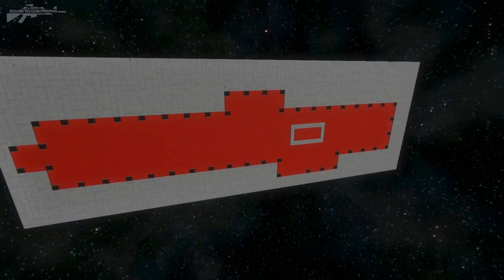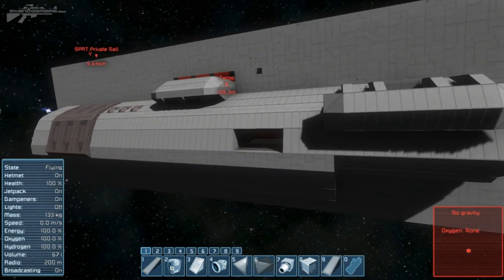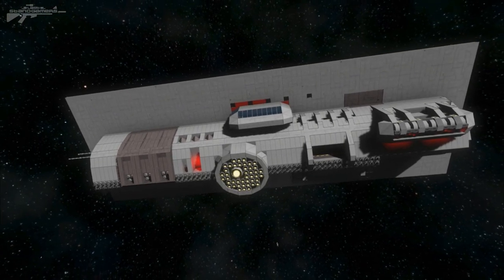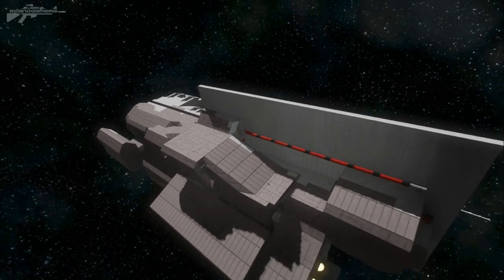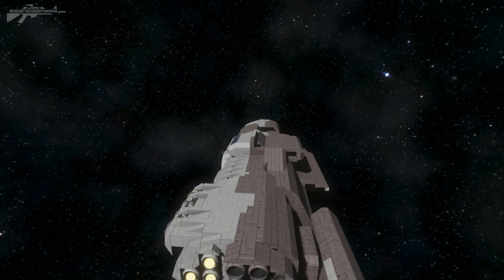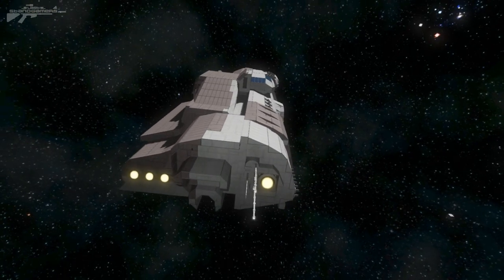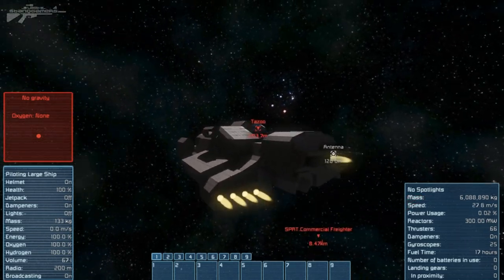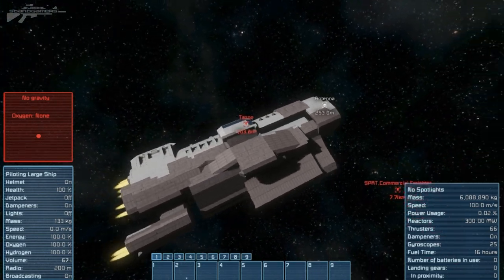Space Engineers - Half A Ship Build Off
Me and tazzo attempt to build a ship in two halfs without looking at the other will it be a master piece or utter trash.